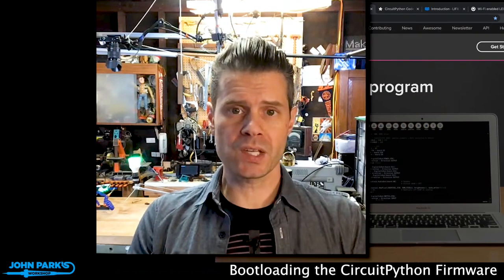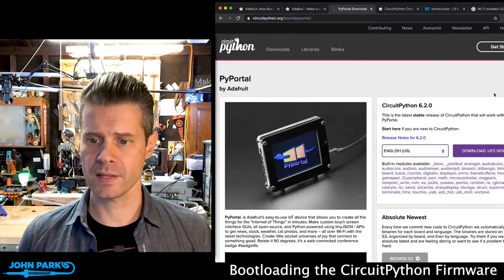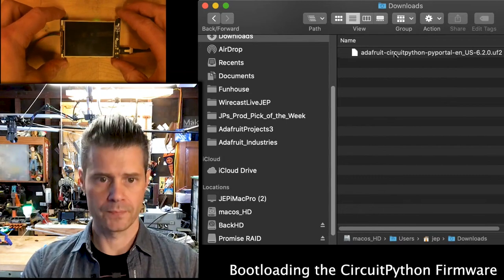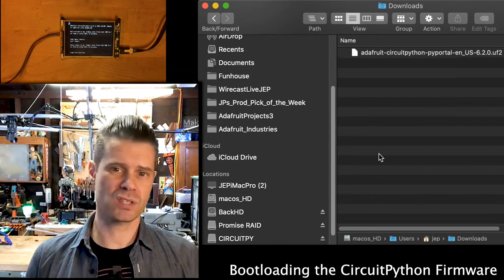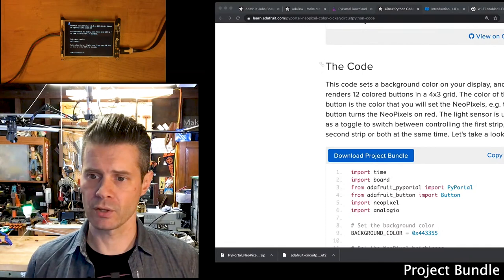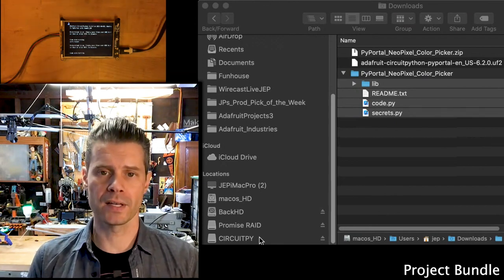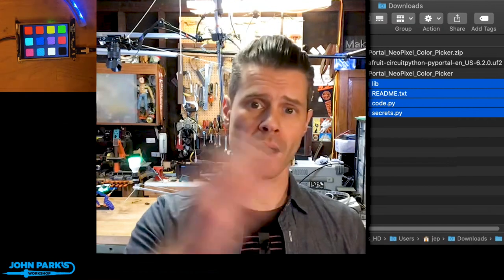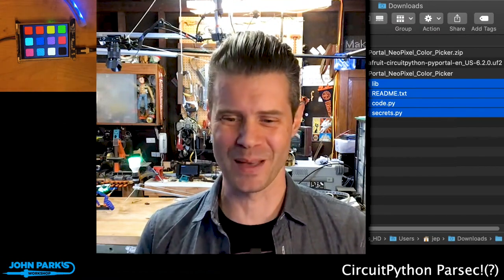John Park's CircuitPython Parsec: Firmware Drag and Drop Demo @adafruit @johnedgarpark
Here's a quick demo on how fast and easy it is to get CircuitPython up and running on a board with drag-and-drop .UF2 bootloader firmware. Plus, the Project Bundle in the Learn Guide will get you the code, libraries, and assets you need in one single download.

*Please note: "The parsec is a unit of length used to measure the large distances to astronomical objects outside the Solar System, approximately equal to 3.26 light-years."